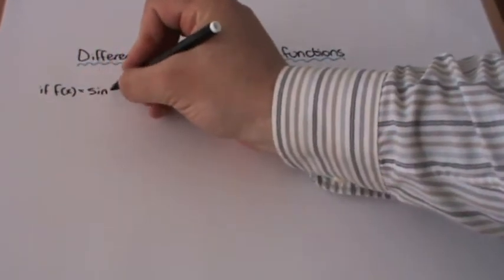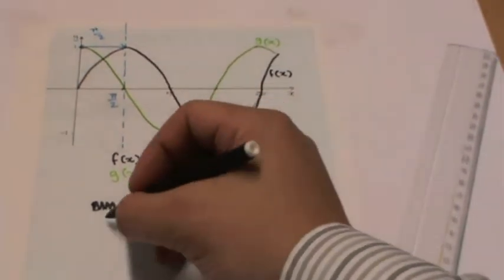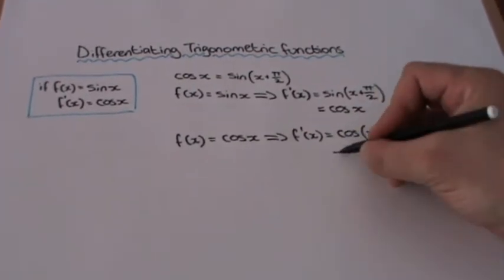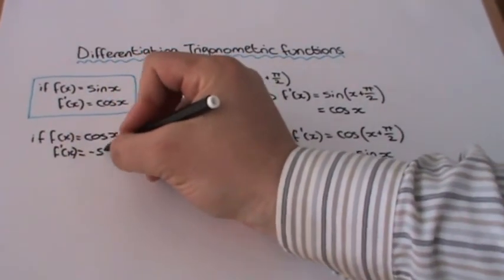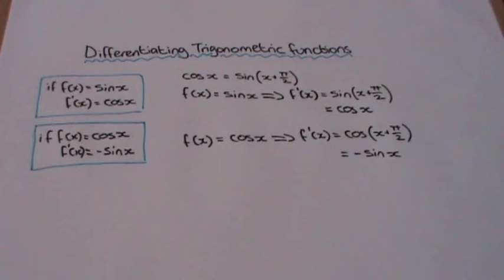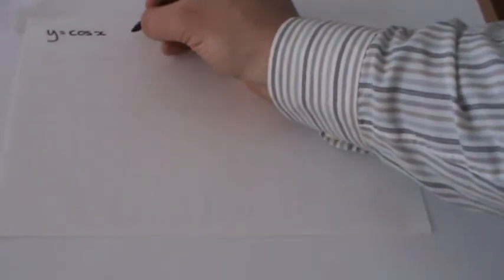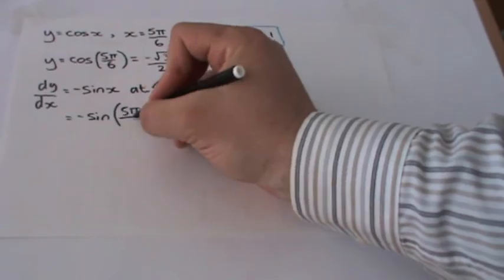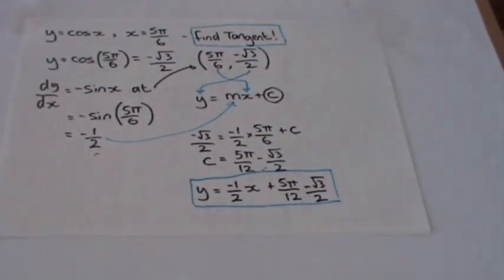Differentiating Trigonometric Functions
Explanation on how to differentiate trigonometric functions for the IBDP SL course.